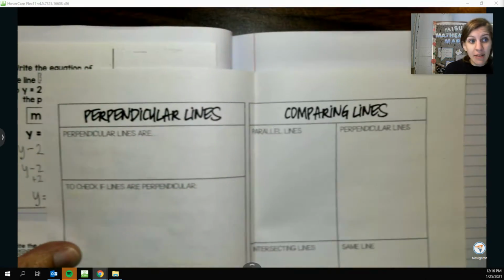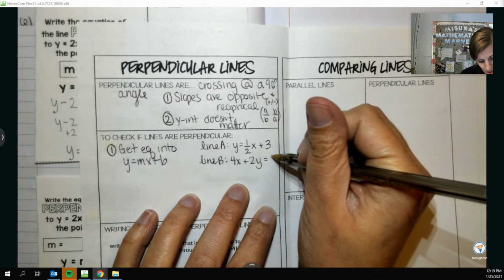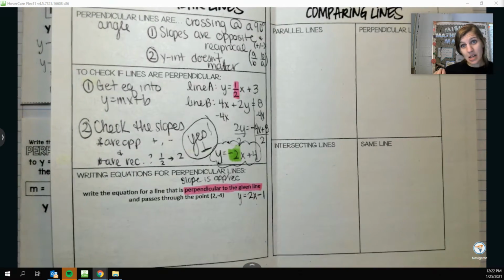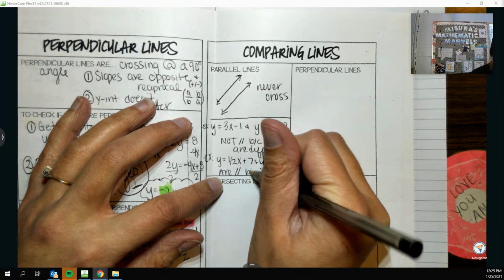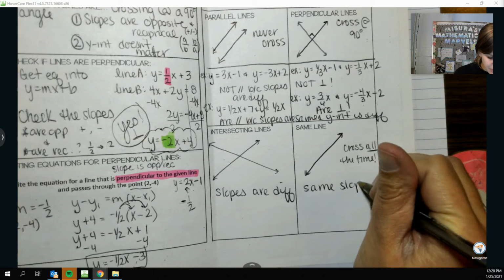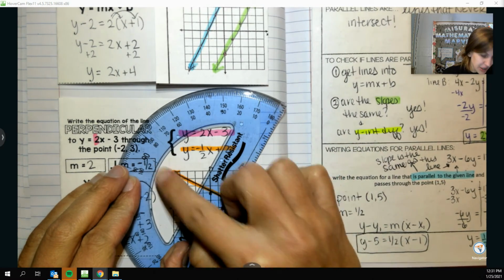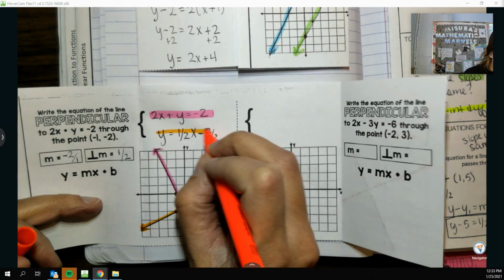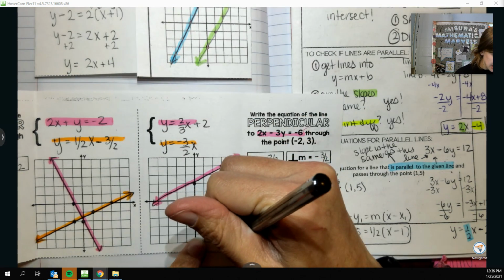Perpendicular Lines notes